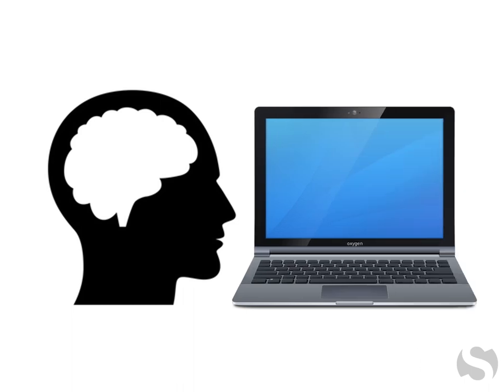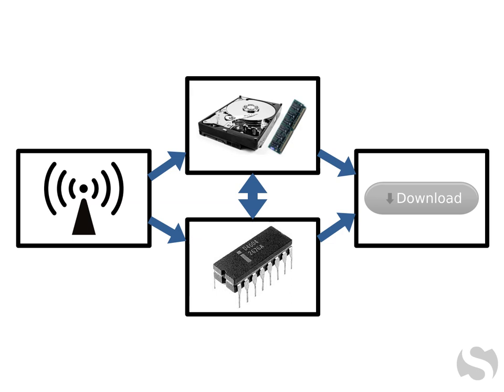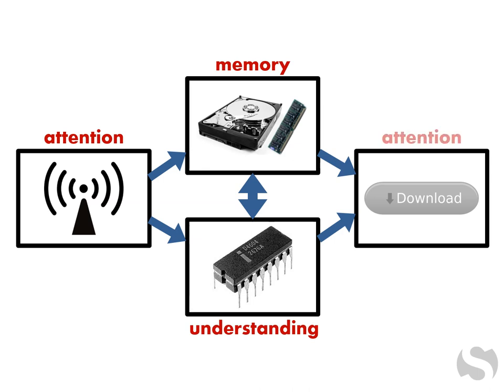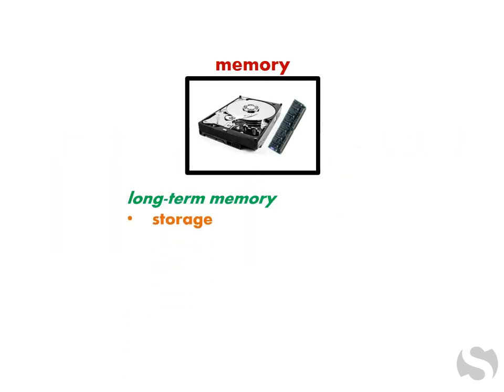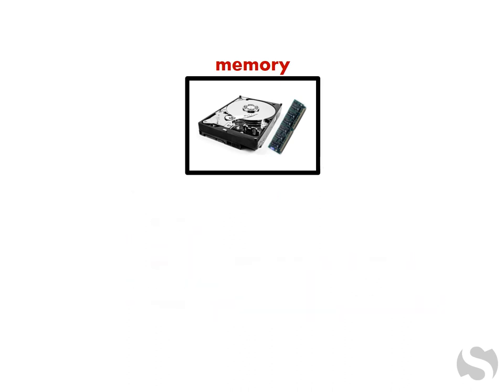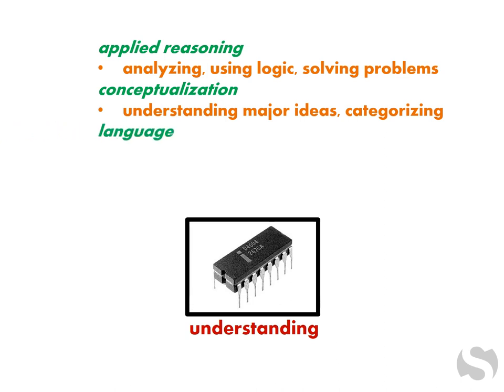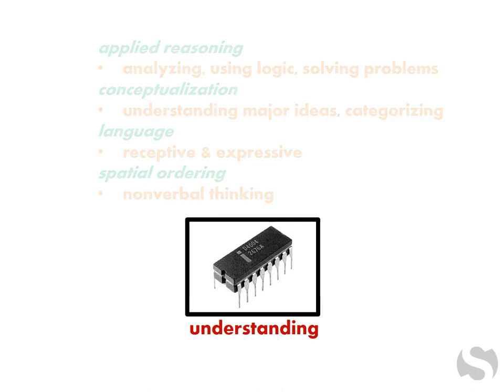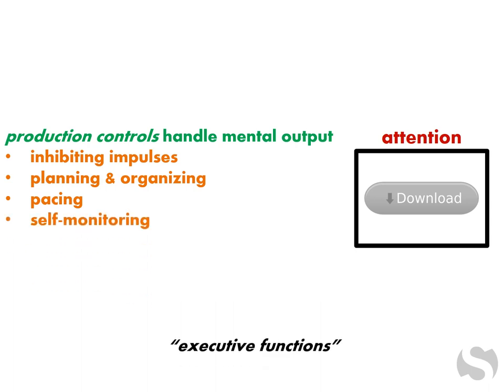Mind as a Computer